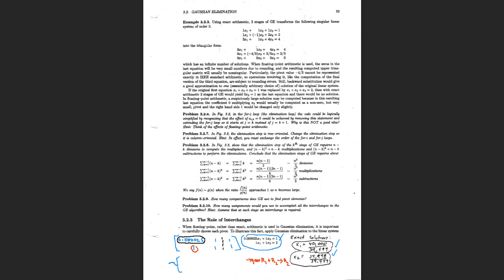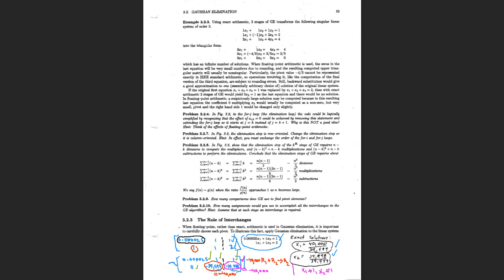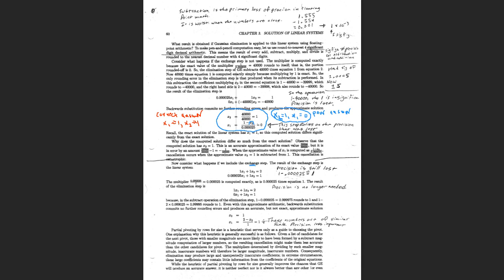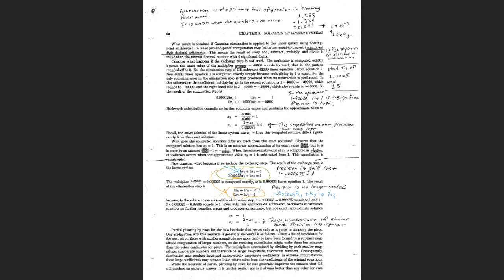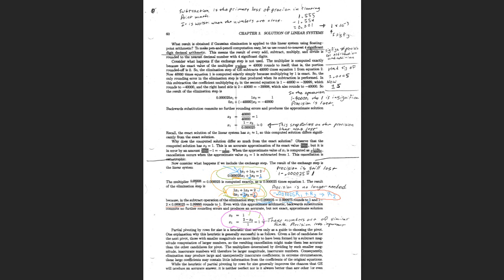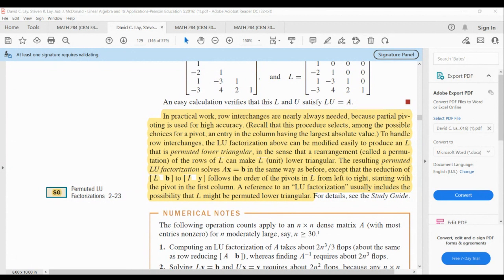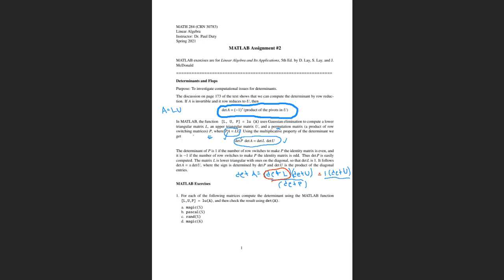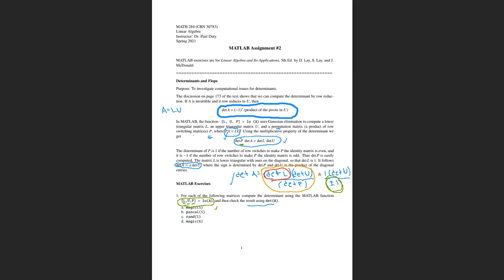MATH 284 CRN 34430 Partial Pivoting Example' Spring 2022